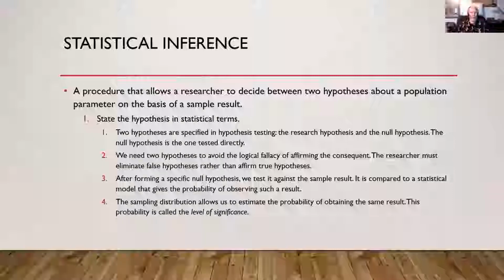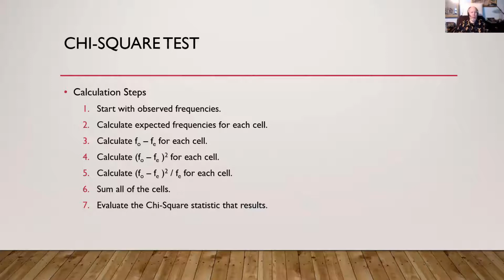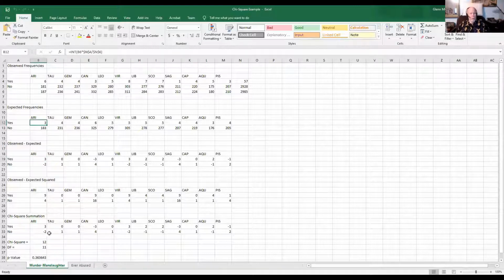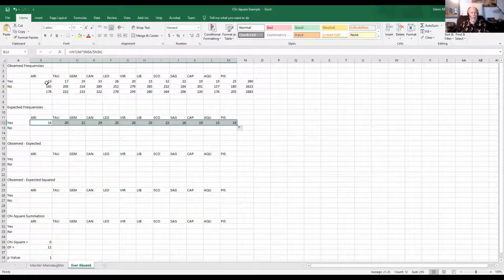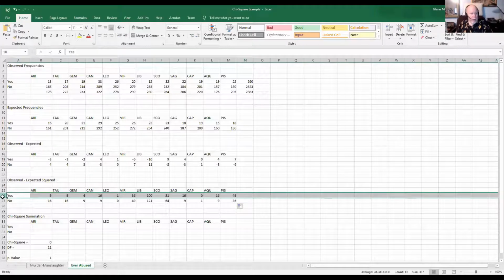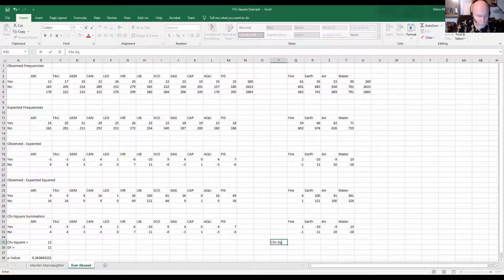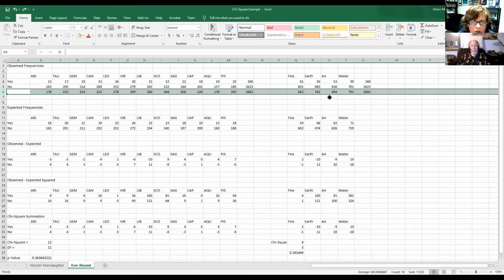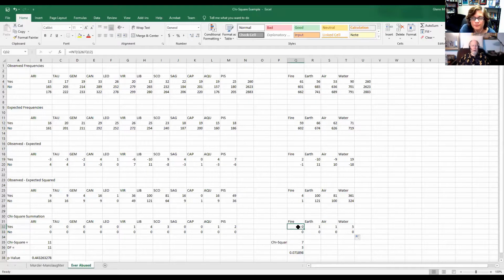Kepler Astrology Research Team IV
Kepler Astrology Research Team III - Join Mitch Mitchell in learning about the chi-square test and applying it to astrological data.